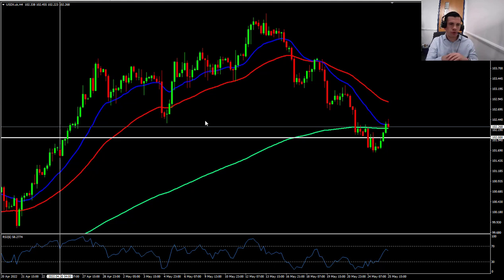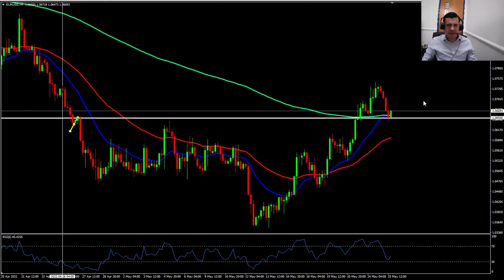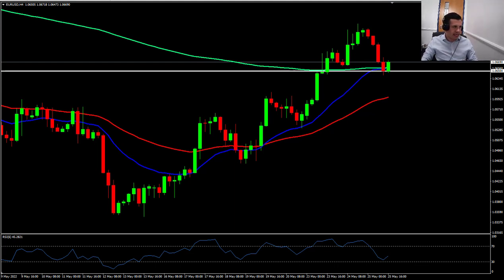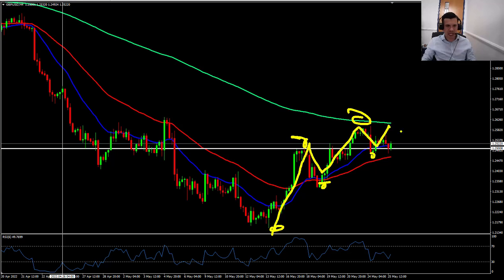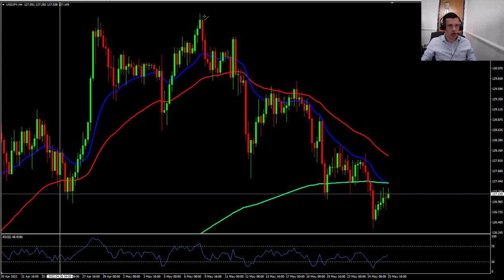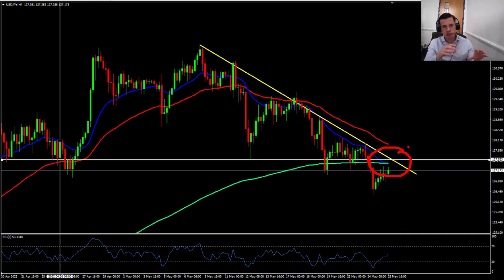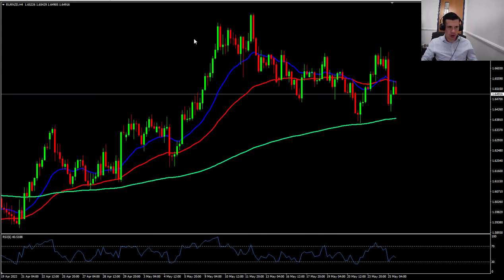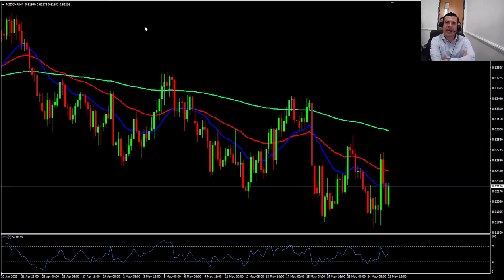How to trade DXY, EURUSD, GBPUSD & Forex Majors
A brief insight into a few trading opportunities our senior trading team have on their watchlist.

Members of the Financial Markets Online trading community recieve.

24 module online course
1-1 coaching
Invitations to live trading events across the UK & UAE
100s of educational videos
Live daily trading streams
Trade ideas averaging 2000 pips monthly

To be part of our profitable trading community visit our